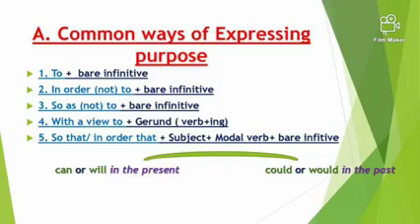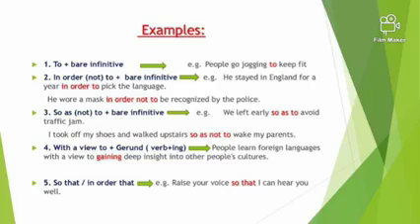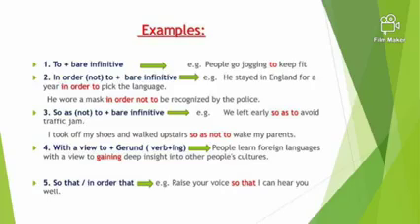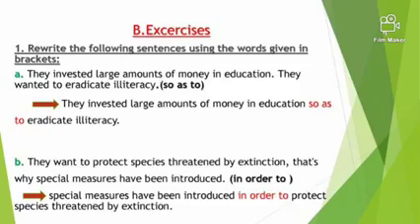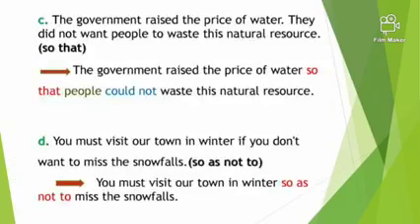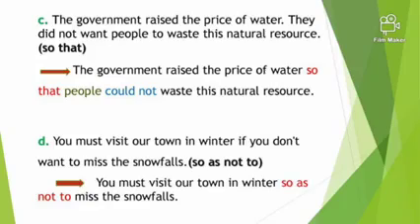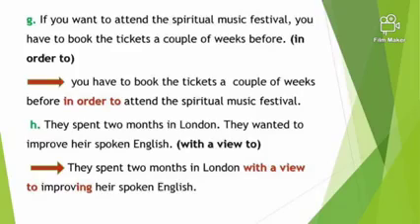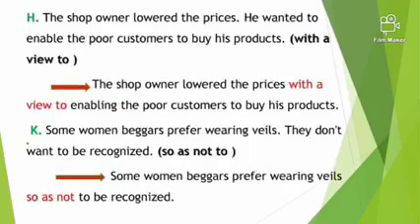Expressing Purpose التعبير عن الهدف